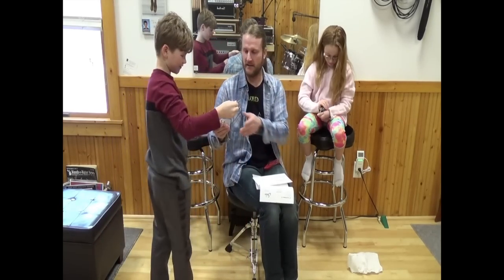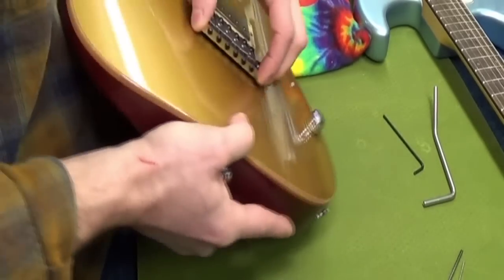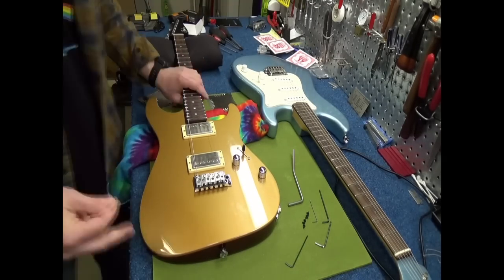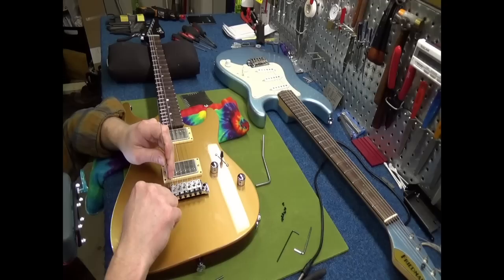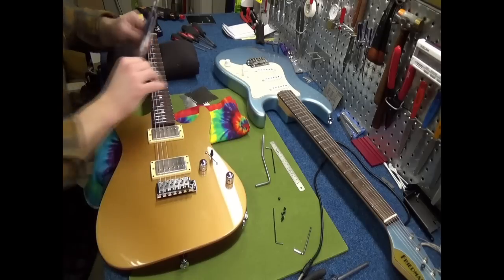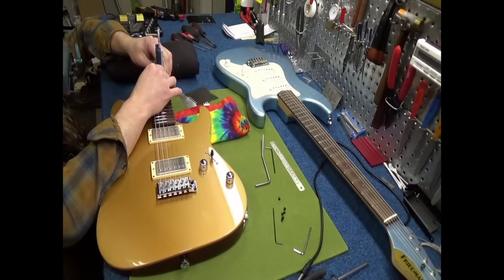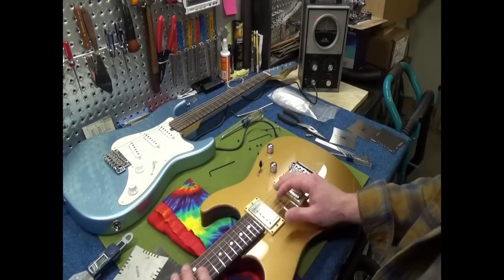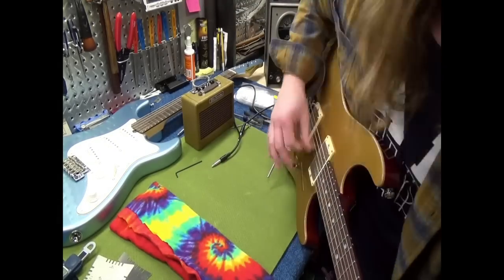WILKINSON LOCKING BRIDGE Unboxing / Installation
Hey Youtubers!!! Finally got the Wilkinson Locking Bridge for my Pete Thorn Signature Guitar. Tristin  from Suhr Guitars told me they were sending out a few to those who first wrote in about them. In this video we have some fun unboxing and then I get into the installation with some playing on the bridge. Don't forget to Bell it yo!!! Every little bit helps. We want to continue to bring you gear reviews and unboxing videos of relevant gear. We can't do this without your help! We really appreciate each and every one of you.

~cheers